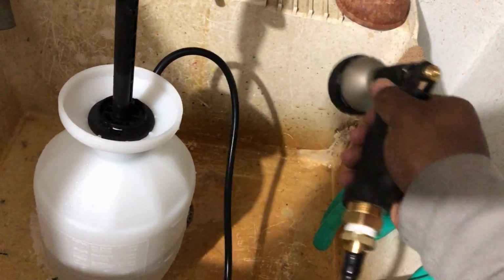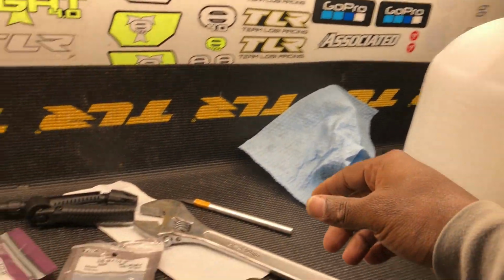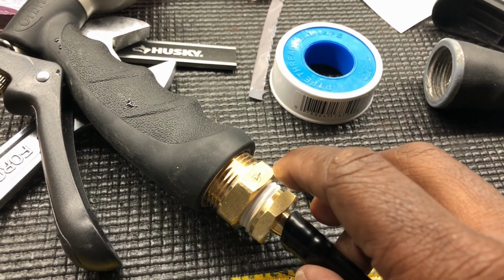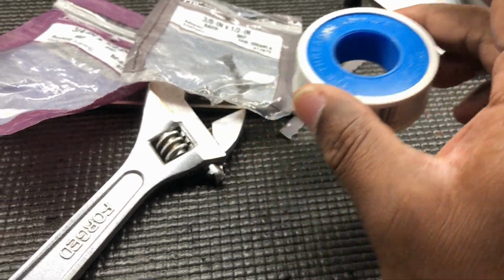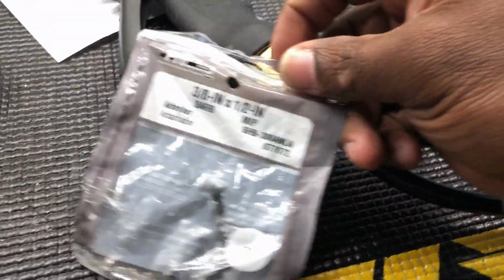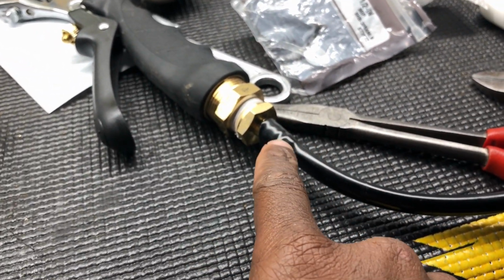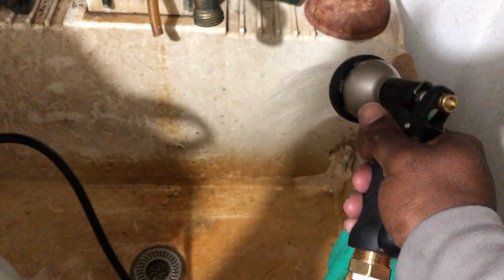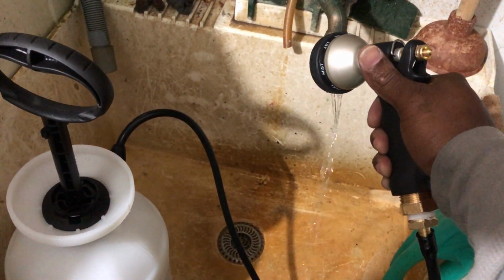A little DIY portable Shower for cleaning off your RC Cars or Anything Really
This will come in handy when you just need a little bit of water for cleaning, like washer your cars at the track, washing off from the beach or anything!!!